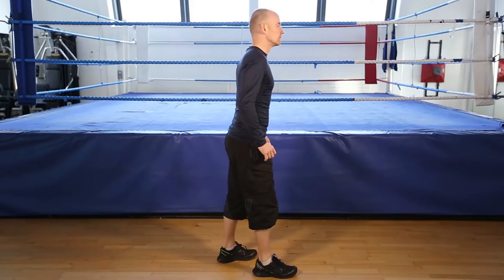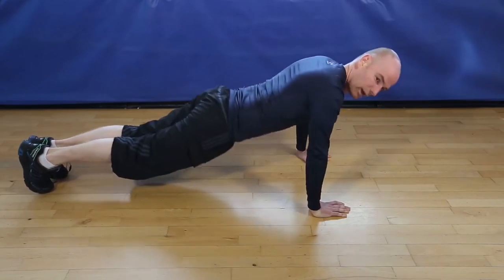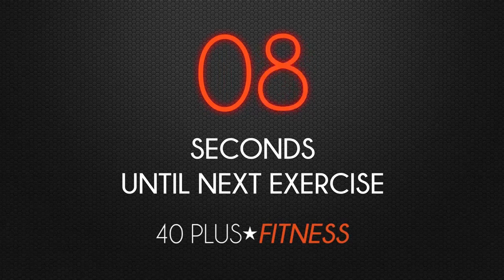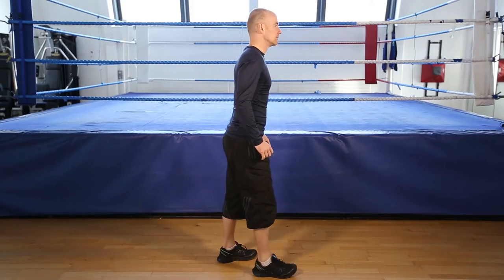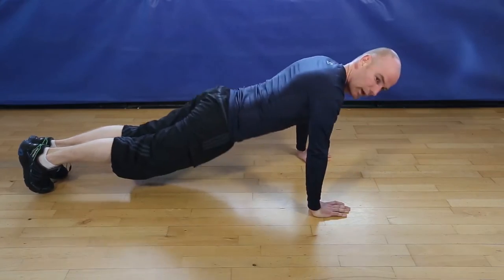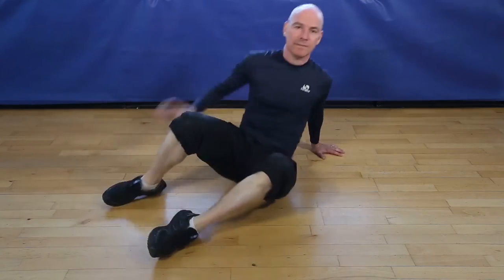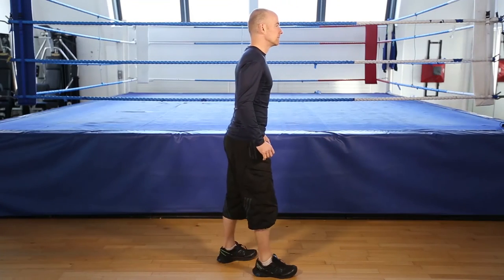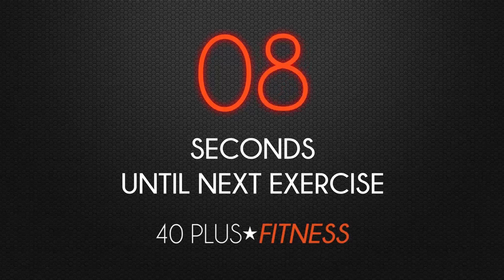FULL BODY WORKOUT - DAY 14 - You have completed 2 weeks